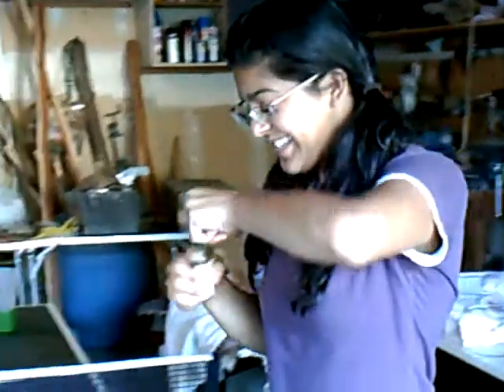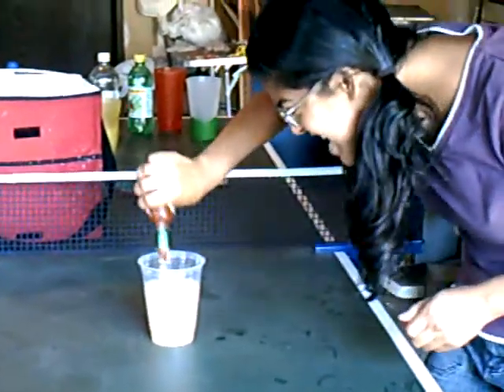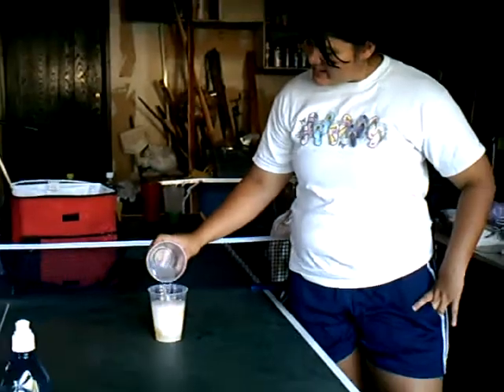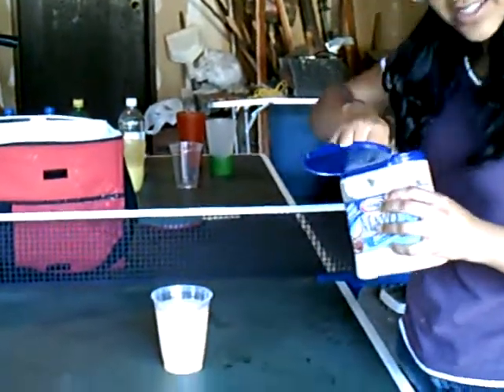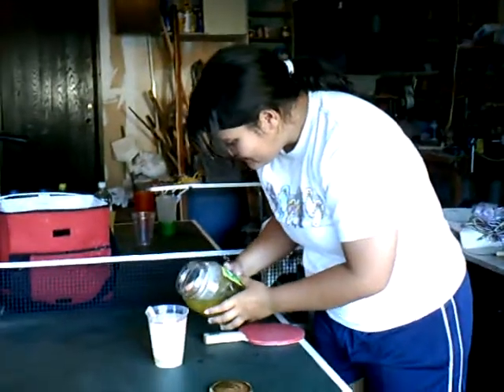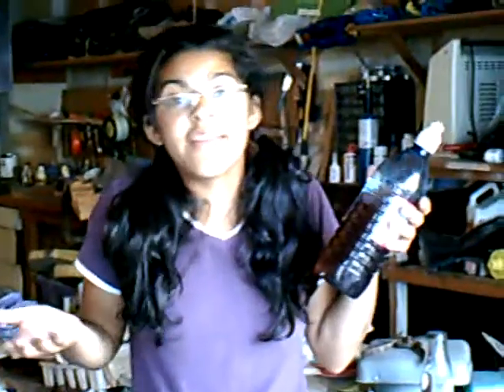Re: My Energy Drink------E'n'E Style! Brave Girls!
Yummies for our tummies! Emily and Evelyn have recreated Josh's energy drink with a slight twist! to get motivated to drink it, they went on a loooong bike ride lol